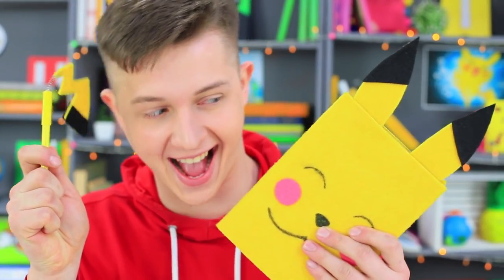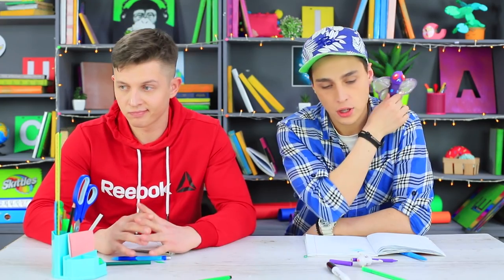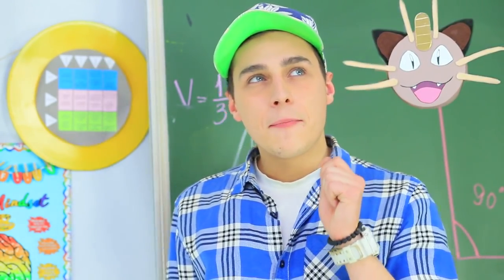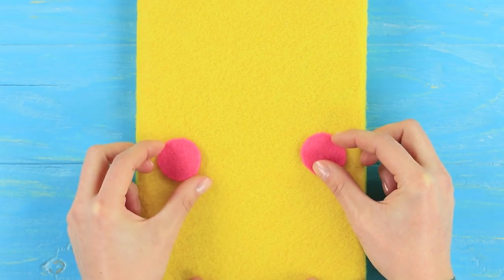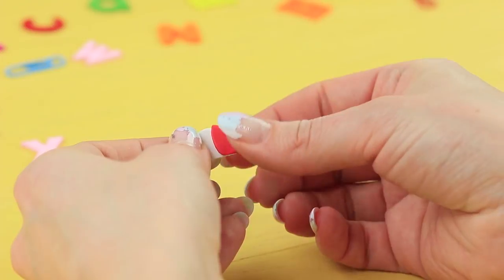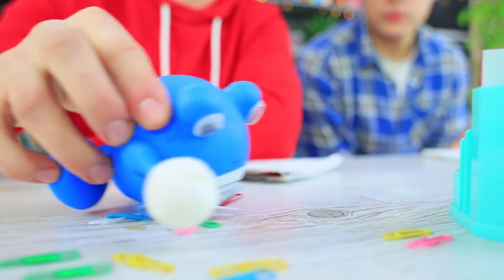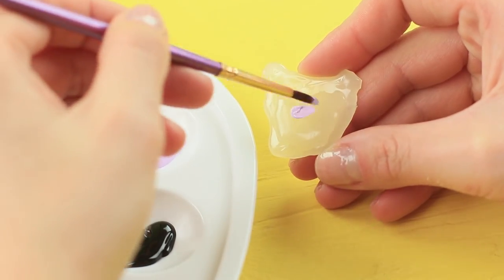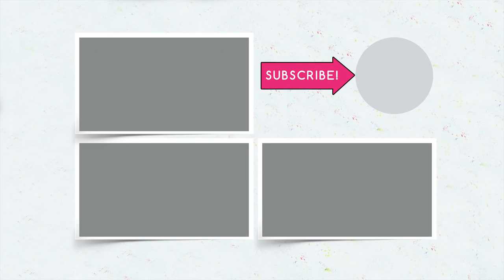9 Fun DIY Pokemon School Supplies / School Pranks And Life Hacks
While the girls are busy with their beauty-confrontation, the guys staged a real Pokemon battle! And not just anywhere, but right on the next desk! Yeah, today in Troom Troom school will be hot!

Supplies and tools:
• Marker
• Knife
• Candle
• Light clay
• Acrylic paints
• Wire
• Iridescent fabric
• Hole puncher
• Round eraser for magnetic blackboard
• Felt
• Golden cardboard
• Notebook
• Permanent marker
• Spring
• Pen
• Styrofoam ball
• School supply cup
• Scissors
• Clear plastic ball
• Magnet
• Toothpick
• Glue stick
• White glue
• Corn starch
• Baking soda
• Parchment paper
• Rich lotion
• Toy eyes
• Plastic semi spheres
• Painter’s tape
• Double sided foam tape
• Zipper
• Black pen

Question of the Day: what funny school supplies you’ve ever makes?